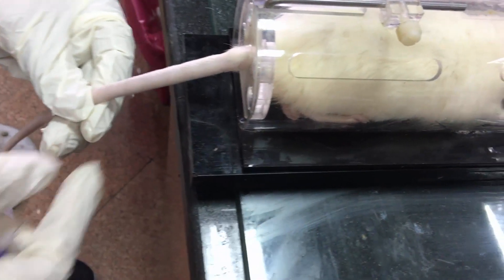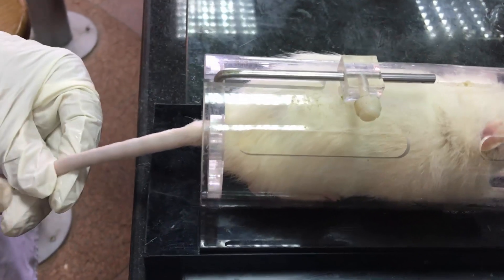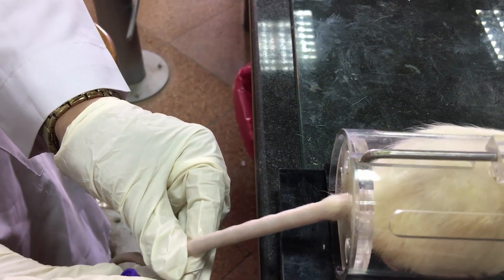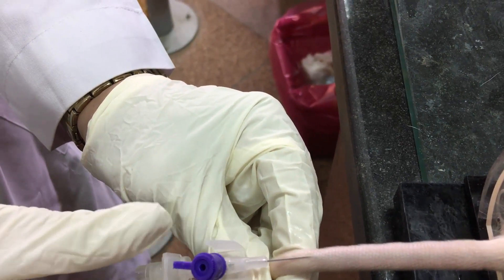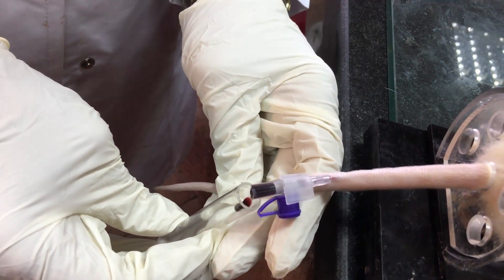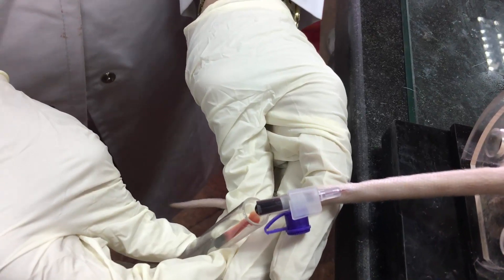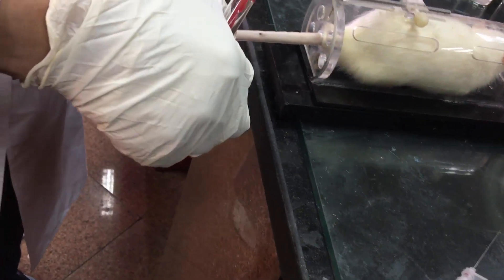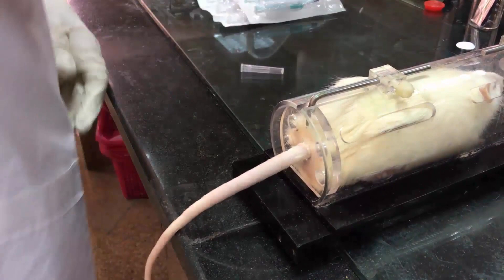Tail vein blood sample collection in rats: Prof. Sawsan Aboul-Fotouh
Tail vein sampling is suitable for a small volume of blood (0.1- 0.2 ml) depending on the size of the rat.
It is quick and simple but stressful and can deviate the results.